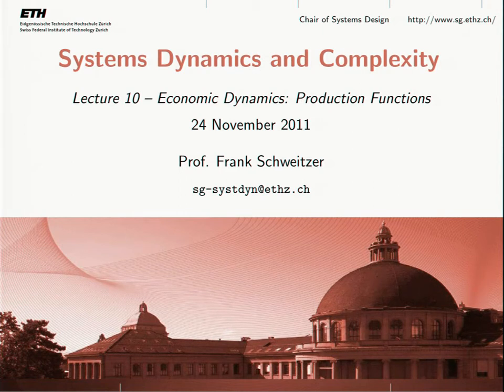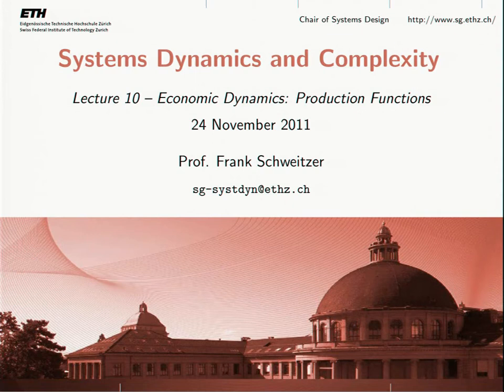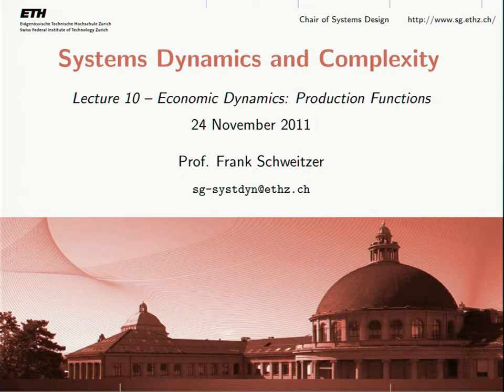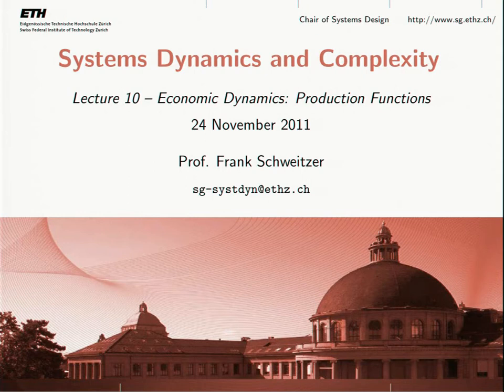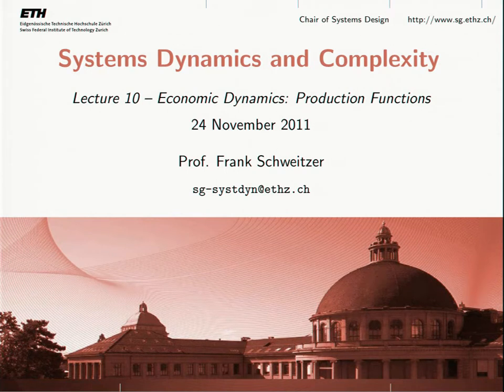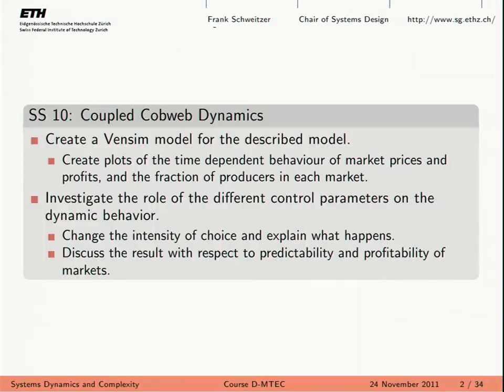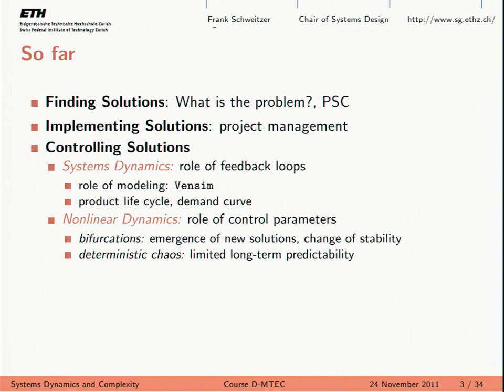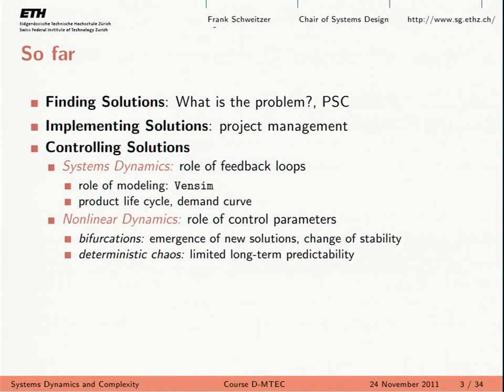ETH Lecture 10. Economic Dynamics: Production Functions (24/11/2011)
Course: Systems Dynamics and Complexity (Fall 2011) from ETH Zurich.